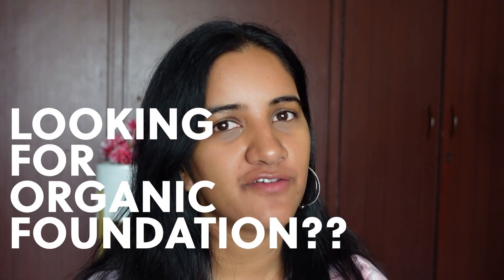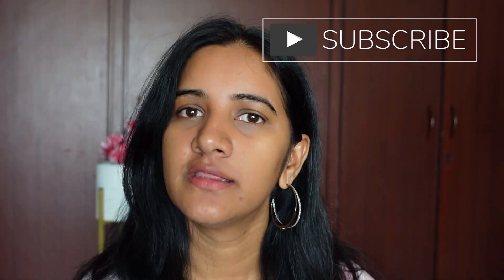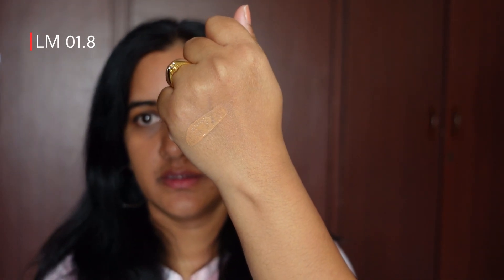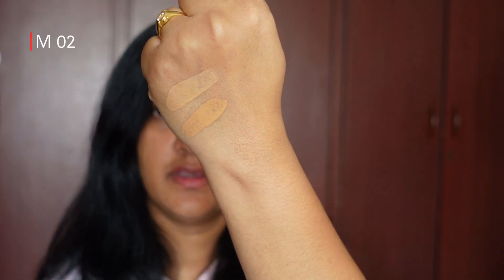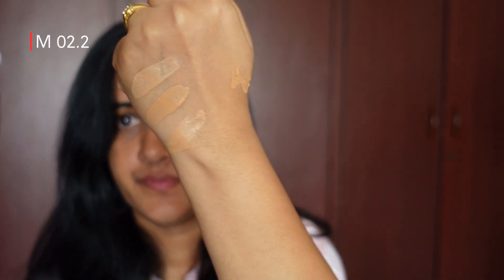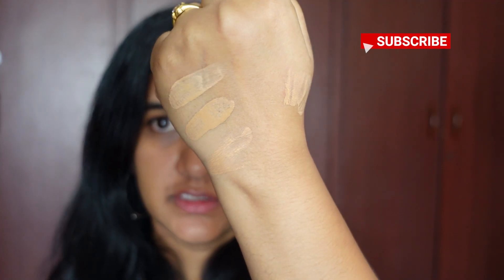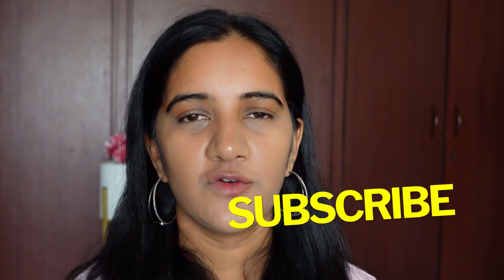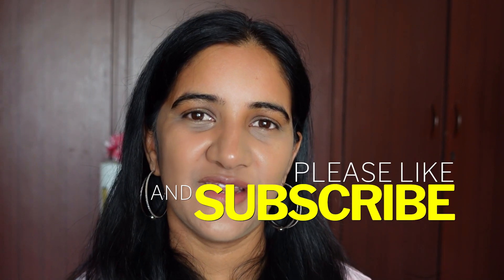Ruby's Organics Skin Tint Foundation Review - Is it good to invest?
Welcome to Ruby's Organics Skin Tint Mattifying Foundation Review! In this video, we'll be exploring three fantastic shades specifically curated for Medium skin tones - LM 01.8, M 02, and M 02.2. Whether you're a makeup enthusiast or someone on the lookout for the perfect foundation, you're in for a treat!

Stick around until the end of the video for the exciting part - the cost and any special offers available!